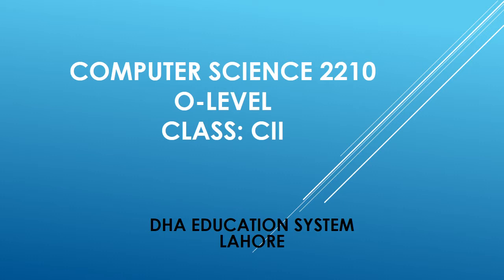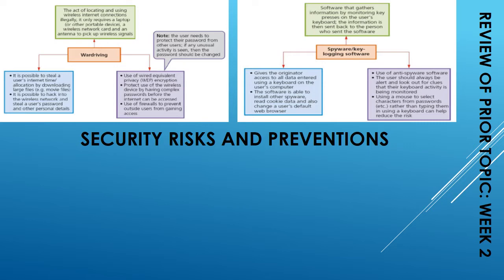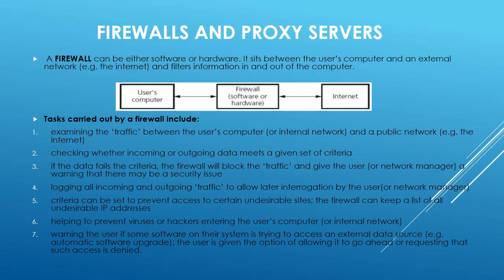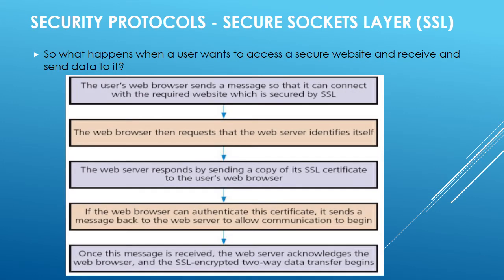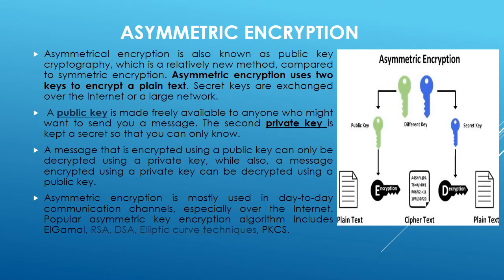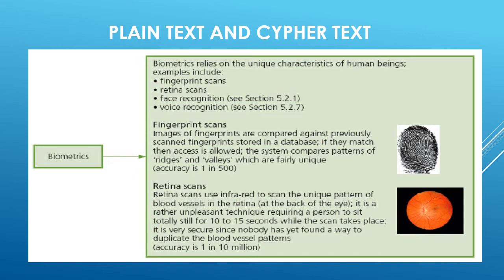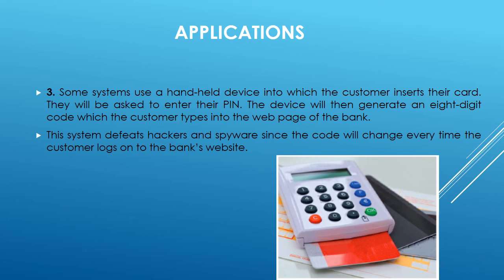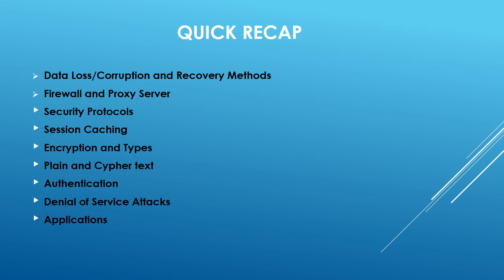WEEK 3 20 APRIL TO 24 APRIL 2020 CII Computer Lesson